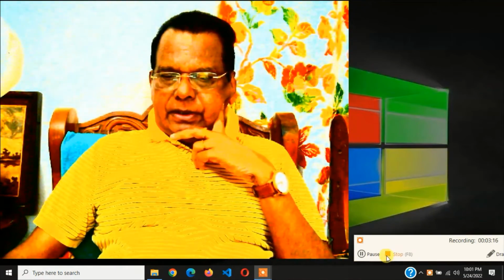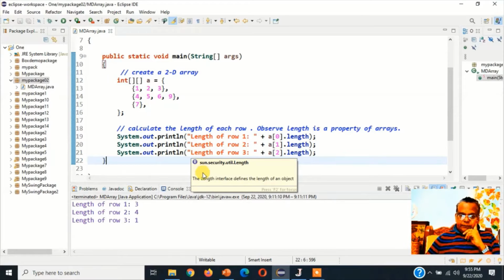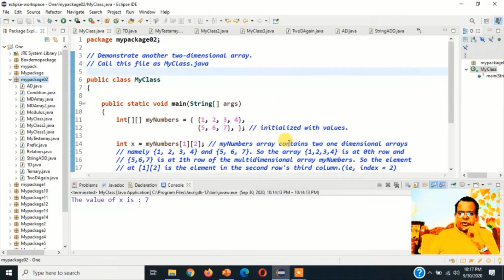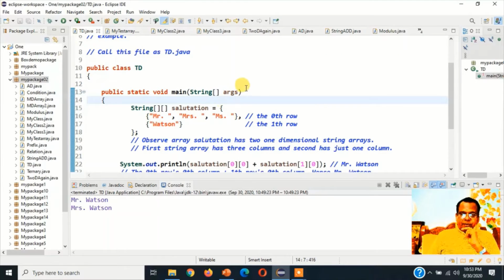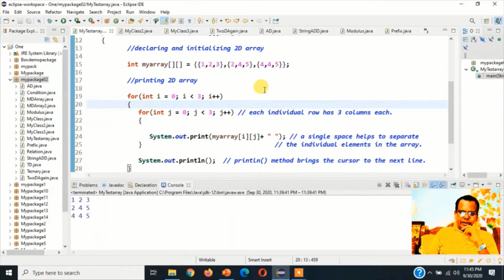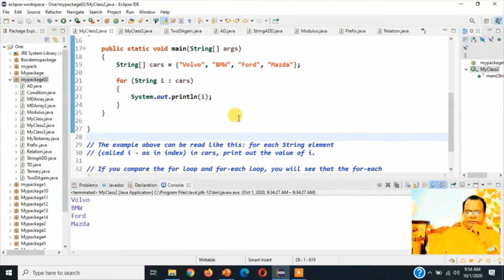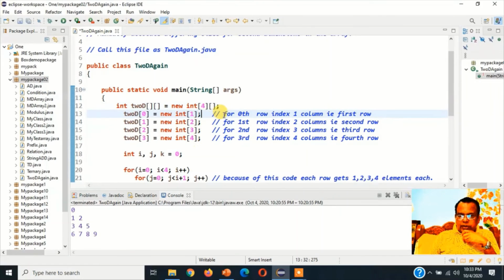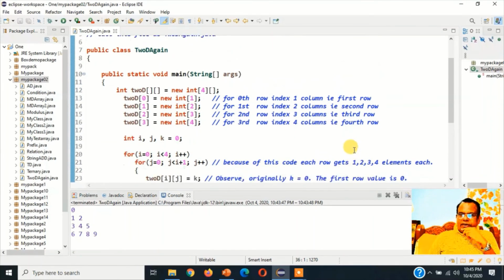Java Programming PART 7 of 33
We are now uploading Java Programming PART 7 of 33.Already we have published 6 parts of Java Programming during the past one year span. Subsequently the streaming of the rest of parts  were  broken for an year or so on some personal inconveniences for which I am extremely sorry and apologize with my readers/viewers. Now we have resumed the streaming of the rest of the Java Programming parts. Right now we are uploading Java Programming PART 7 of 33 here.
In this session we are concentrating arrays in Java , especially here we are discussing multidimensional arrays in Java. Actually multidimensional array is an array of arrays. Each element of a multidimensional array is an array in itself.
Lots of examples are described in this session on multidimensional arrays. Also examples on for-each loop is explored here in great detail. Go through this video session and understand the concepts behind  multidimensional arrays well.